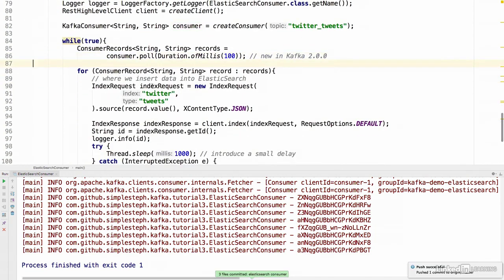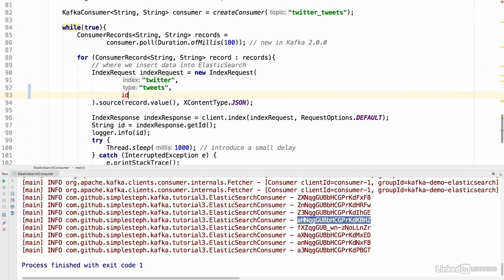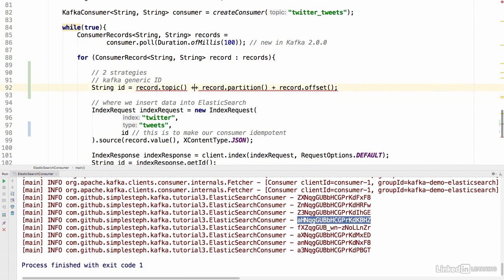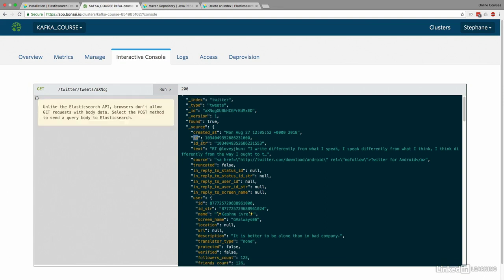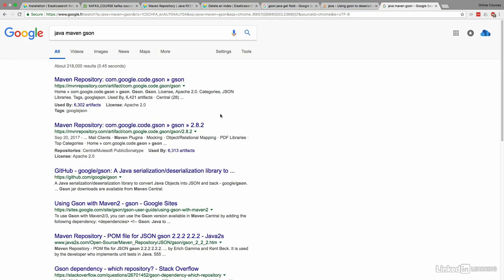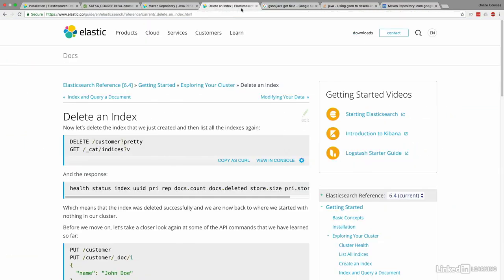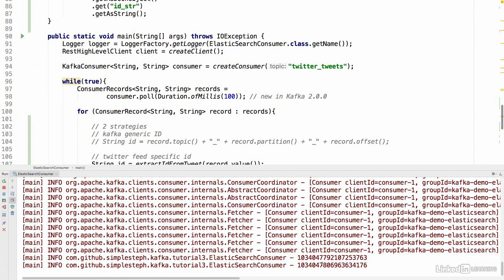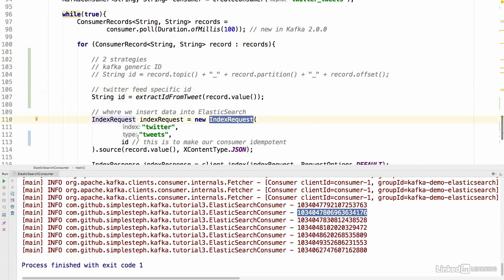08 Kafka Elasticsearch Consumer and Advanced Configurations 008 Consumer part 3 Idempotence